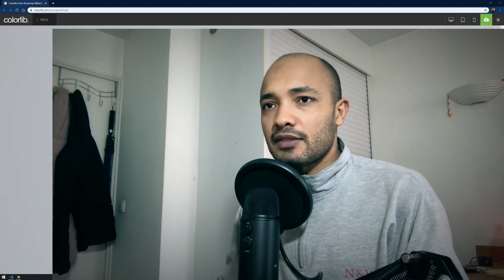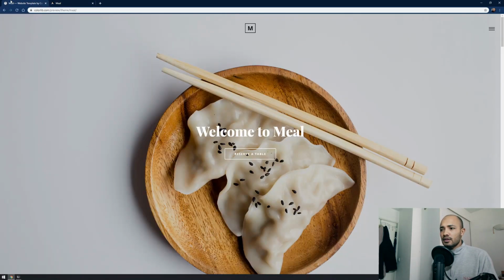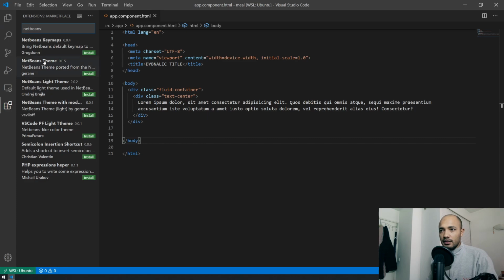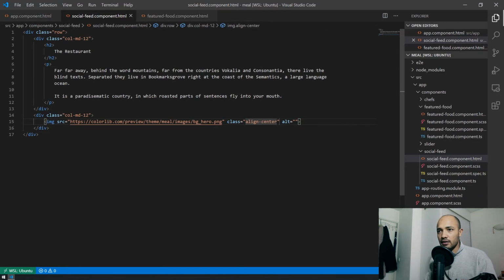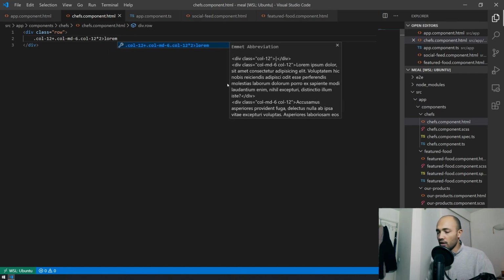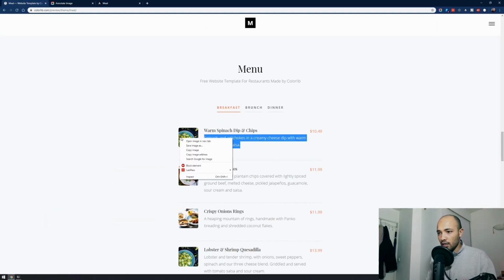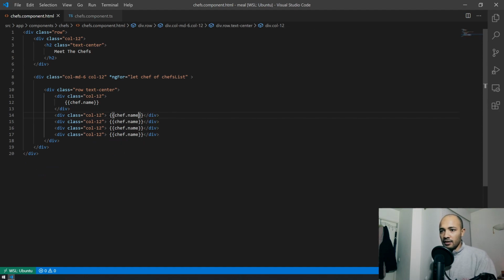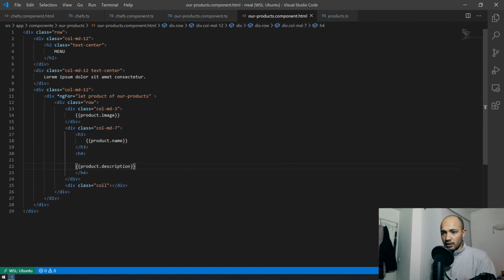Responsive Template using Angular 9 & Bootstrap 4 | Episode 1